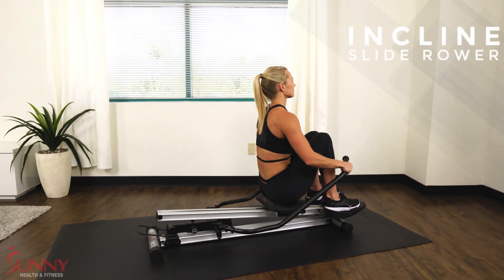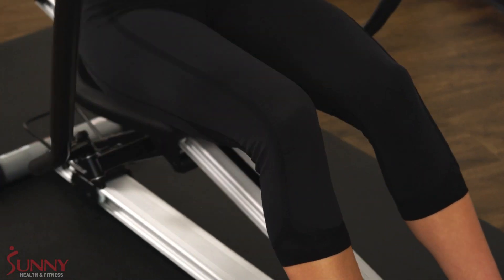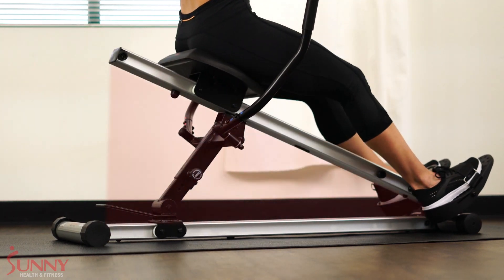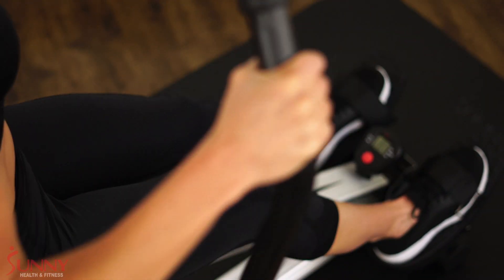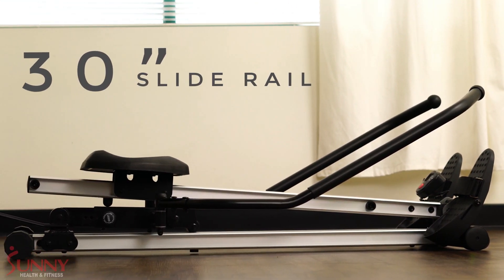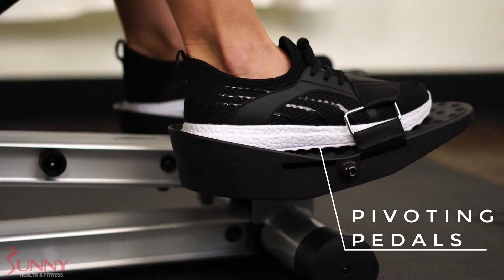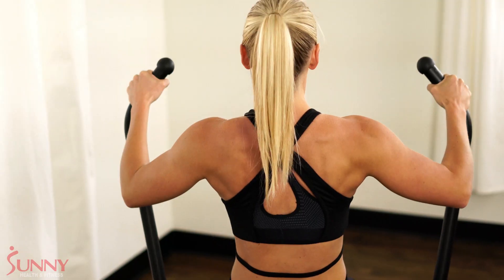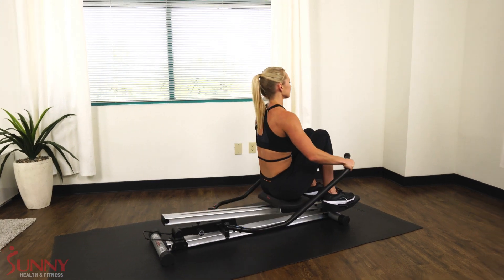Sunny Health & Fitness SF-RW5720 Incline Slide Rower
Build endurance, feel great and look your best with the SF-RW5720 Incline Slide Rower by Sunny Health and Fitness. This dynamic rower works with your body and inclines as you row in one fluid motion. The sturdy steel construction supports 350 lbs while the fully padded seat keeps the user comfortable. The aluminum slide rail length measures at almost 30 inches in length giving you a smooth and silent ride as you push your legs back engaging quad and calve muscles. This compact rowing machine is built with five levels of incline allowing a versatile yet challenging full body workout. While rowing the rail lifts with your body to create a dynamic motion giving you an effective ab and leg workout. Strap into the pivoting foot pedals and propel your legs back while engaging your upper body with the dual handlebars giving you an authentic rowing experience. Easily maneuver the machine from various rooms with the transportation wheels and completely fold the rowing machine for easy storage. Track all your progress on the easy to read, digital monitor which displays your time, calories burned, and total count. Compact and lightweight (39 lbs) this dynamic rower constructed to give you an incredible quad and arm workout. Dimensions: 55L X 22W X 18H. Stop wishing and start doing with the SF-RW5720 Incline Slide Rower – the rowing machine built for the results you want.